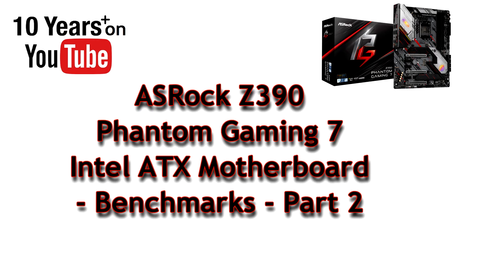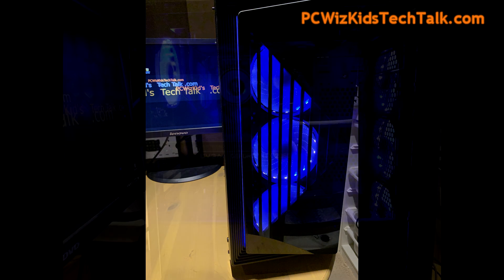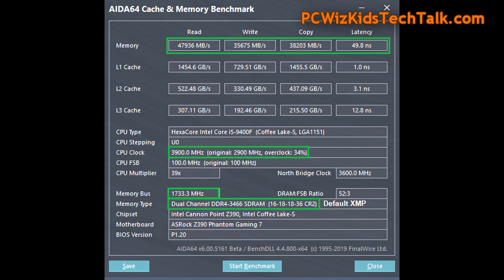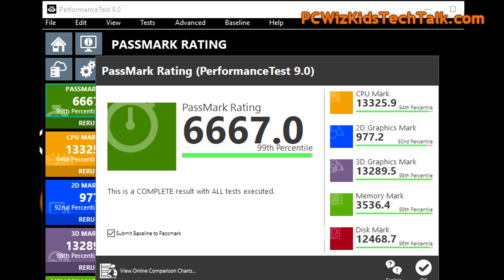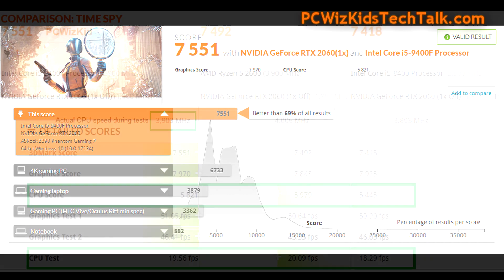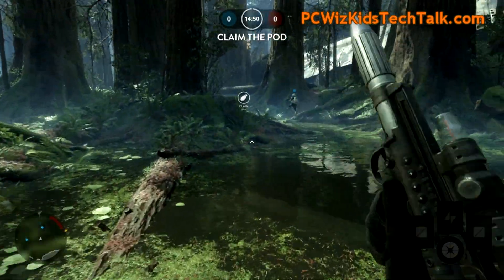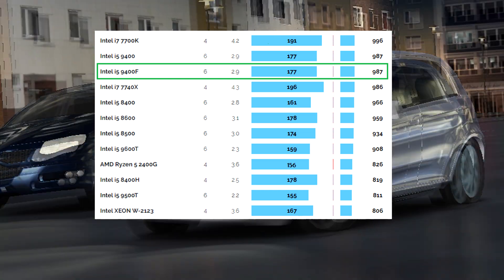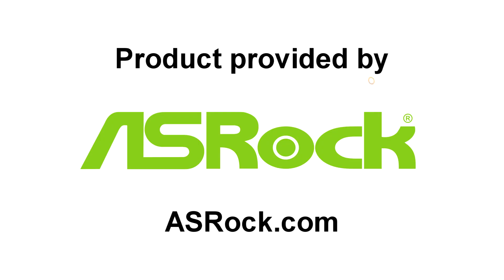✅ASRock Z390 Phantom Gaming 7 Motherboard Benchmarks - Part 2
to watch the review video - Part 1 of the ASRock Z390 Phantom Gaming 7 Motherboard.